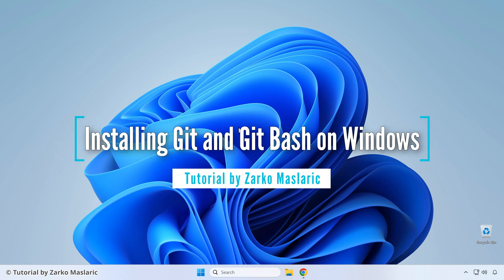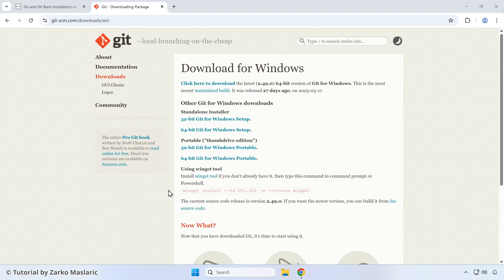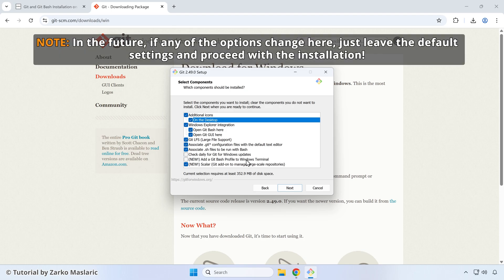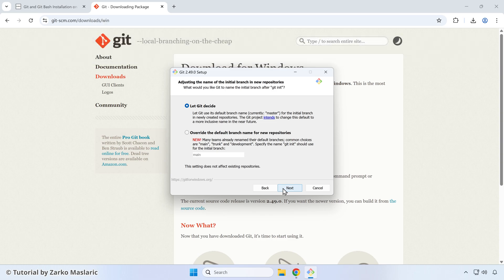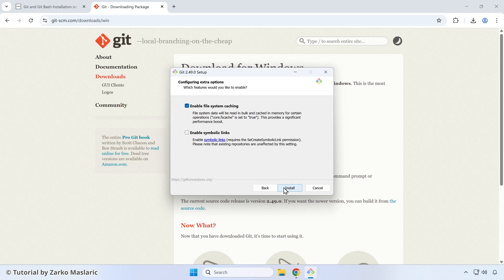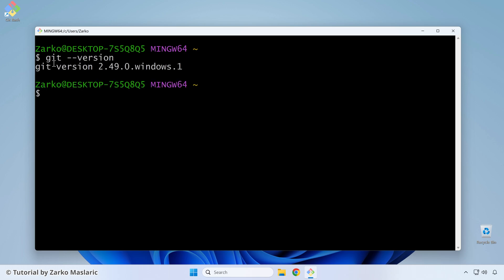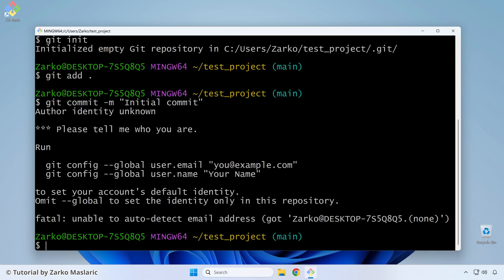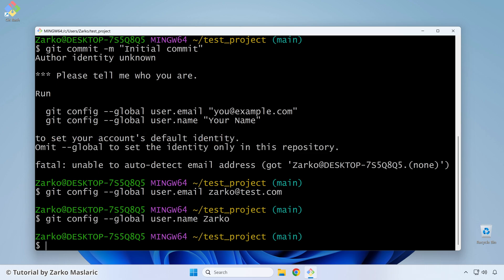Installing Git and Git Bash on Windows - Full Tutorial for 2026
*ℹ️ DESCRIPTION:*
Learn how to install Git and Git Bash on your Microsoft Windows 11 or Windows 10 operating system (it should also work for older Windows versions) with this comprehensive, step-by-step tutorial. In this video, I will walk you through the Git installation process, which also includes the Git Bash terminal on Windows.

2. 🔗 GitHub Documentation About Setting Your Email

0:00 Intro + Download Link
0:20 Installing Git and Git Bash
5:58 Testing The Installed Git and Git Bash
9:13 Outro

• How to install Git & Git Bash on Windows
• Testing The Installed Git and Git Bash
• Setting Git author identity (Solving the _*"Author identity unknown Please tell me who you are"*_ message from Git when making the first commit).

*👍 SUPPORT ZARKO'S CHANNEL:*
Your support helps the channel grow and reach more learners!

Also, feel free to write a comment to let me know what you think of this video.